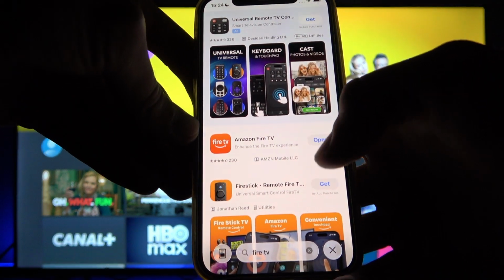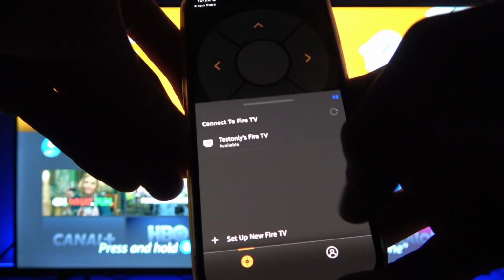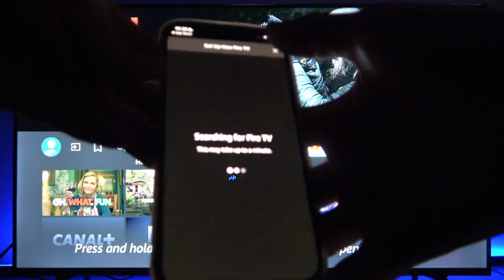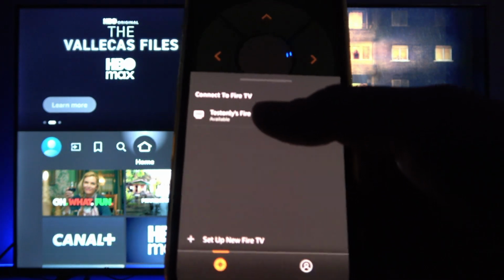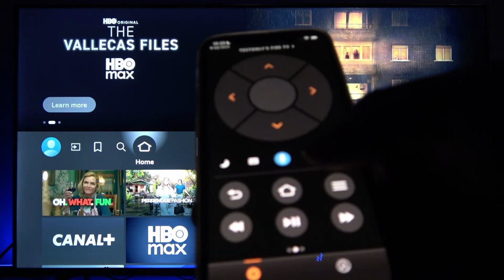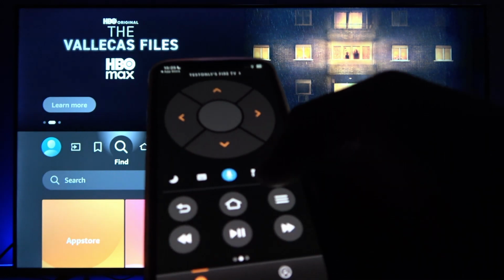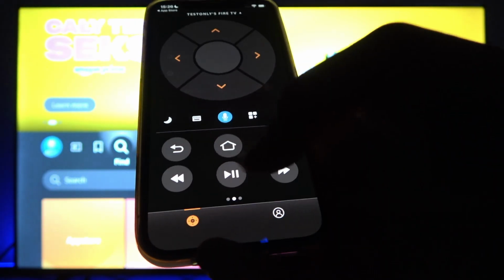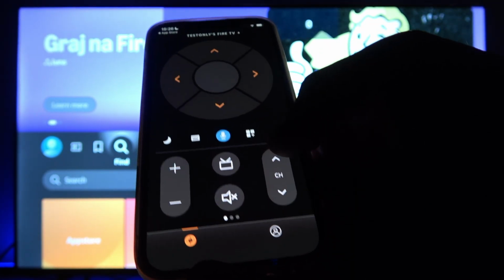XIAOMI F Pro – How to Control with Smartphone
In this video I show how to control your XIAOMI F Pro TV with your smartphone using the Amazon Fire TV app. You will learn how to download and install the Amazon Fire TV app from Google Play or the App Store, set up and pair the phone with the TV, enter the code shown on the TV screen, and start using the app as a full remote. I demonstrate the D‑pad, keyboard, voice control, touchpad mode, media controls, volume and channel buttons, and how to switch the TV source or access streaming shortcuts. This method works even if the TV isn’t connected to the internet during pairing and is ideal when you prefer a phone remote or lost the physical remote.

How to control XIAOMI F Pro with smartphone using the Amazon Fire TV app?
How to pair XIAOMI F Pro with my phone step by step?
How to change input/source on XIAOMI F Pro from smartphone?

0:00 Intro – what you can do with your phone
0:06 Which app to use (Amazon Fire TV)
0:18 If you set up the TV with a remote already
0:35 Download and install Amazon Fire TV (App Store / Play Store)
0:58 Set up Fire TV in the app and find your TV
1:29 Enter the code shown on your TV to pair
1:37 Overview of the remote UI: D‑pad, keyboard, voice, touchpad
2:06 Media controls, volume, channel and switching source
2:45 Wrap up and final tips